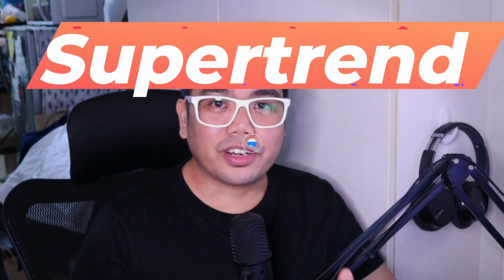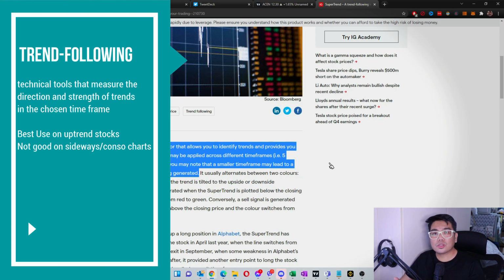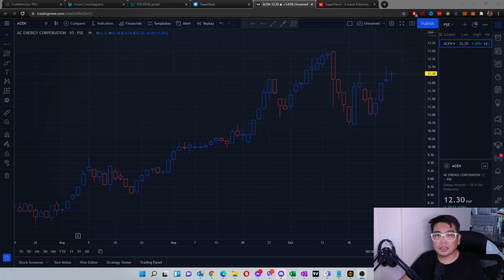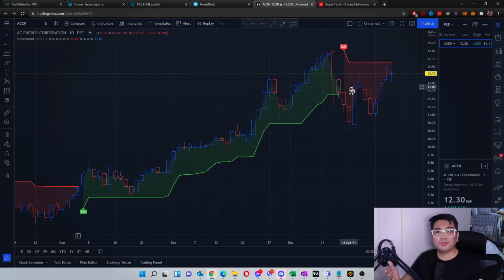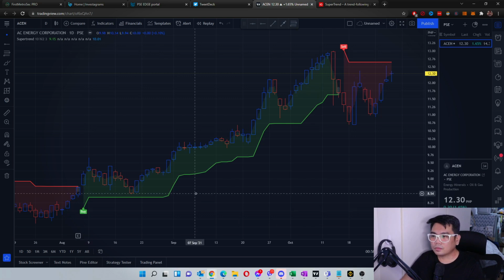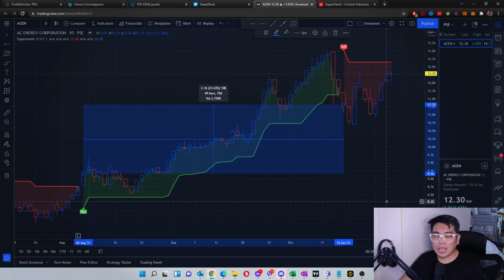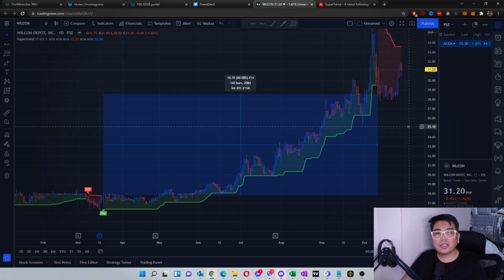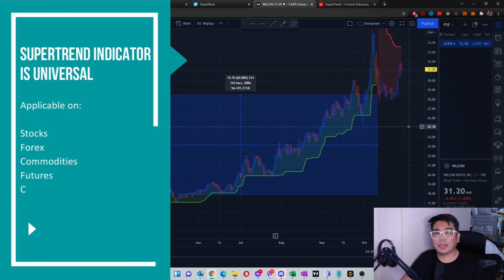Super Easy Trading Indicator | How to use Supertrend in Tradingview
What if I tell you there's this special indicator na its so easy to use, some would say na it’s a trade hack and best thing about it is its completely free.. also, this is ideal for swing traders who want to profit through swing setup.

That is the Supertrend Indicator which is available  sa tradingview. The good news is, available na ang PSE stocks sa tradingview!

NOTE If you eventually grab a paid plan, we each get $30 as a bonus!

SuperTrend is a technical indicator that allows you to identify trends and provides you with both buy and sell signals. It may be applied across different timeframes (i.e. 5 minutes, hourly, daily), although you may note that a smaller timeframe may lead to a higher frequency of signals being generated.